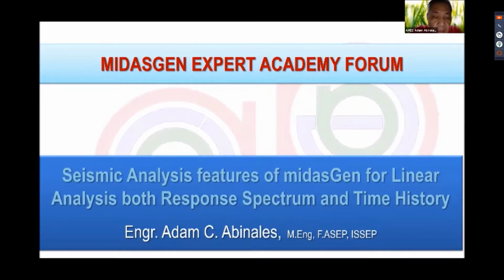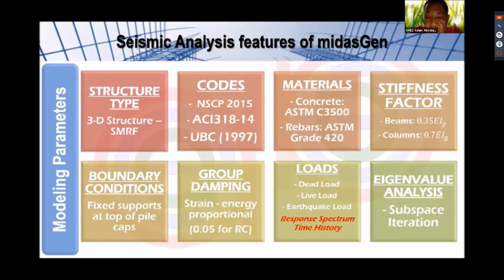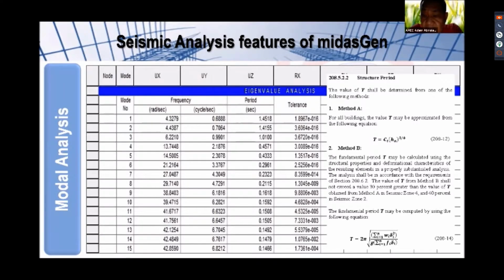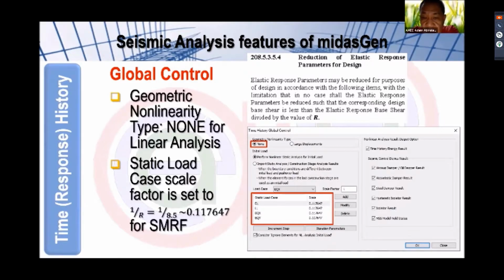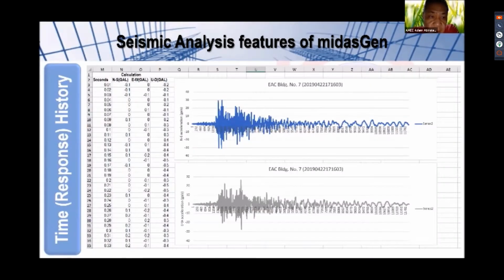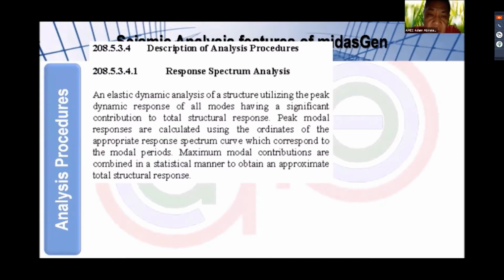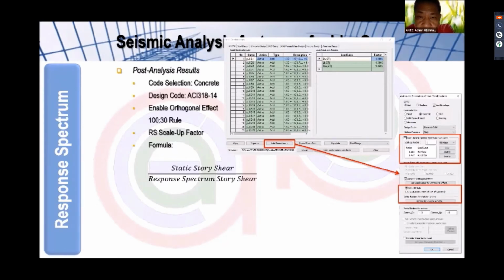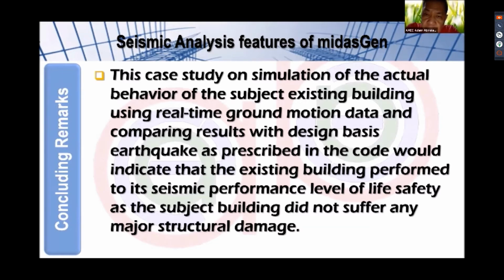MIDAS GEN EXPERT ACADEMY FORUM: VERTICAL STRUCTURES (Aug 25 2020)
MIDAS GEN EXPERT ACADEMY FORUM: VERTICAL STRUCTURES
Seismic Analysis features of Midas Gen for Linear Analysis both Response Spectrum and Time History
Midas Gen User Project Application with Engr. Adam C. Abinales